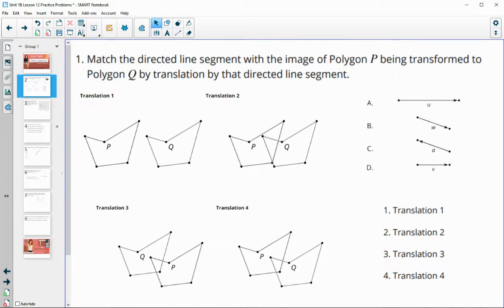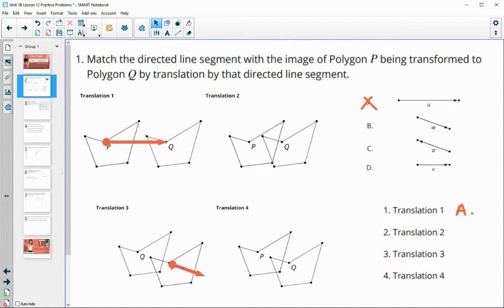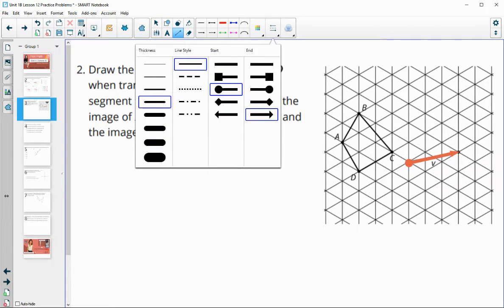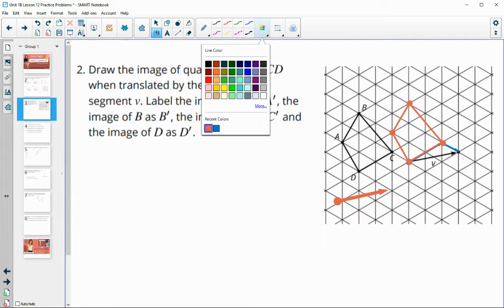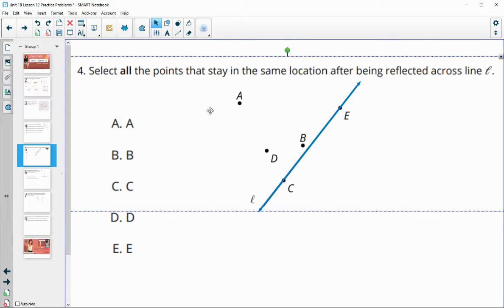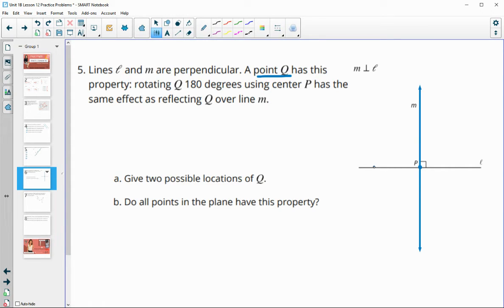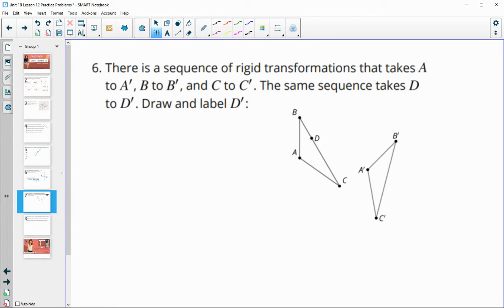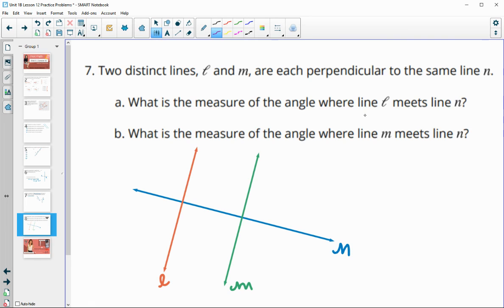Unit 1 Lesson 12 Practice Problems IM® GeometryTM authored by Illustrative Mathematics®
Lesson Title: Defining Translations

Common Core Standards in This Lesson:
CCSS.HSG-CO.A.4
CCSS.MP1
CCSS.MP3
CCSS.MP5